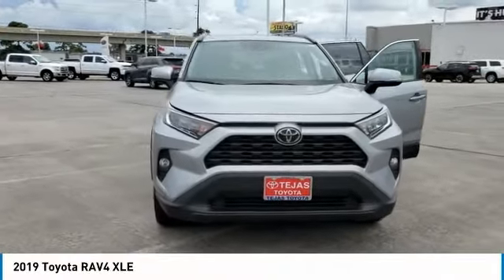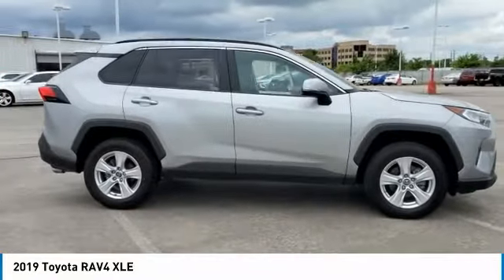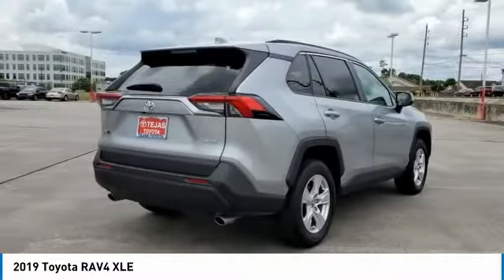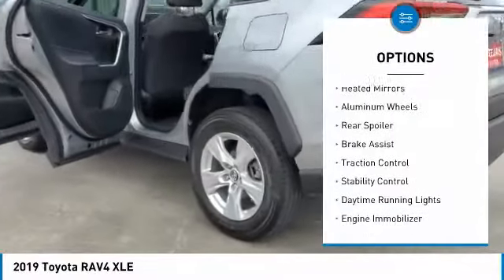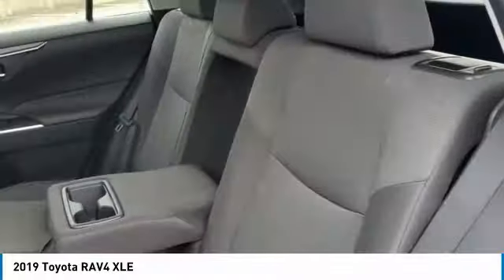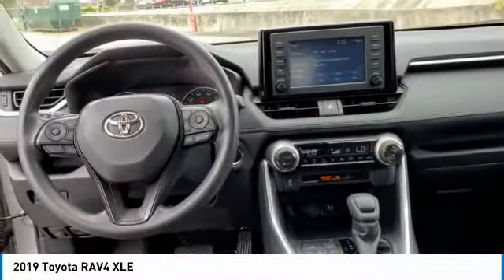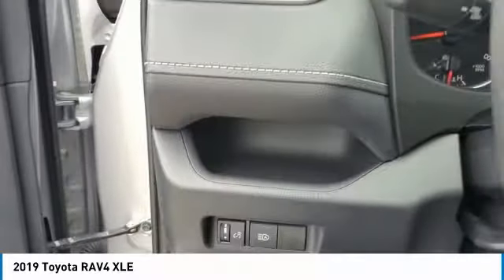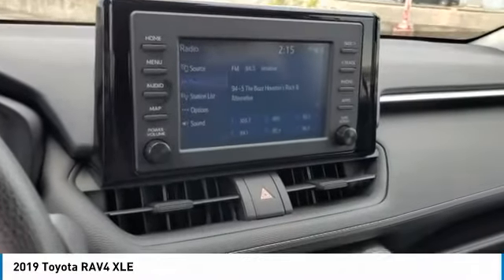2019 Toyota RAV4 12164U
2019 Toyota RAV4 XLE

Tejas Toyota
19011 US-59